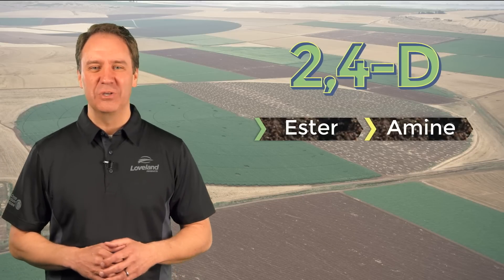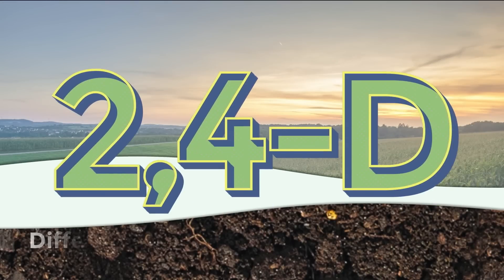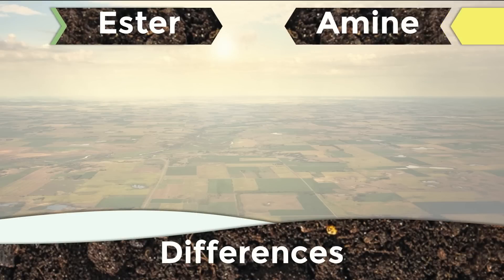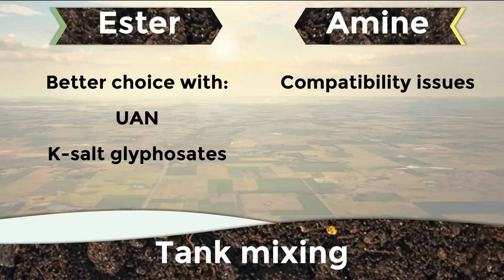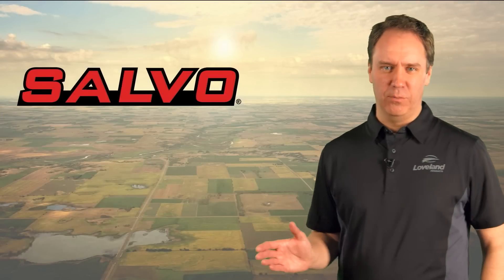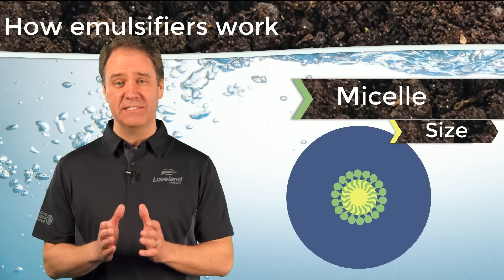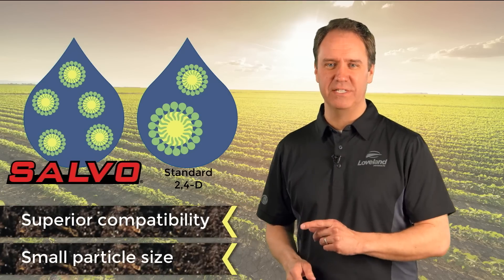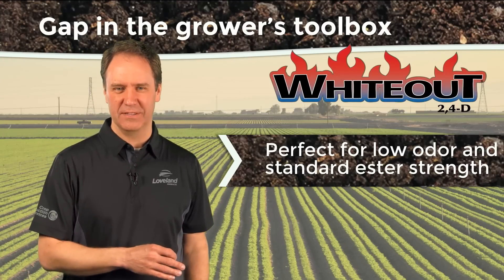2.4-D: The Bigger Picture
This video takes an in-depth look at the active ingredient 2,4-D and its action within a plant and Loveland Product's unique brands of 2,4-D, Salvo®, Saber® and Whiteout®, can provide increased performance from one of the most effective herbicides on the market.